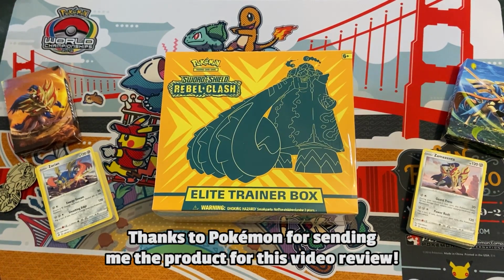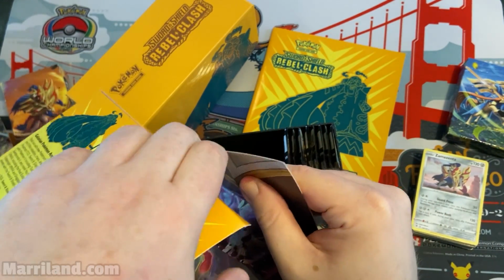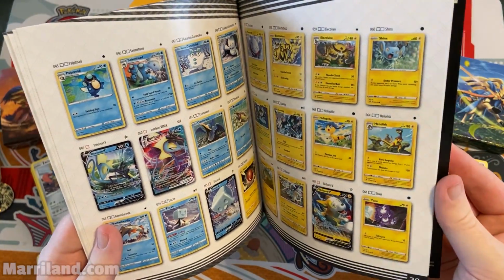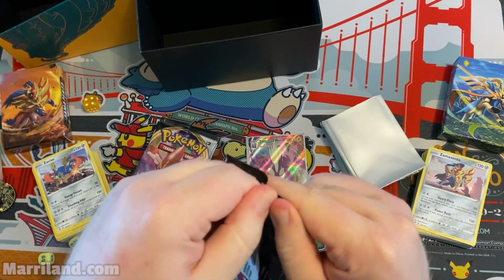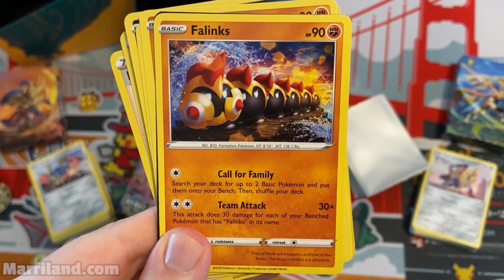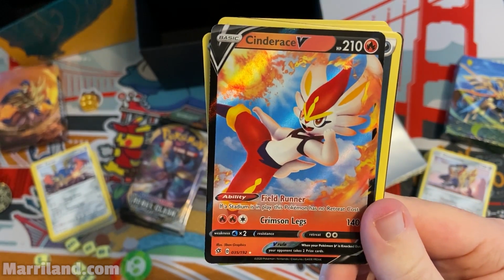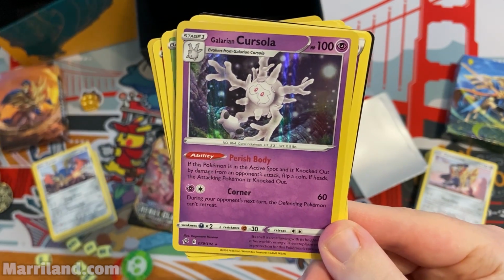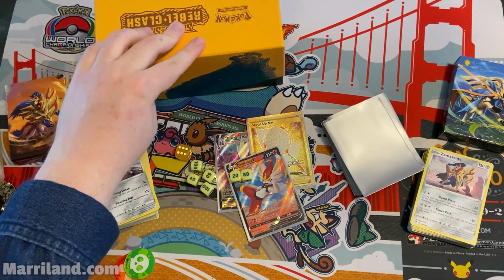Pokémon TCG: Sword & Shield—Rebel Clash Elite Trainer Box (8 booster packs + more)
The Pokémon TCG: Sword & Shield—Rebel Clash expansion set is set for release on May 1, 2020, but my friends at Pokémon sent me a Rebel Clash Elite Trainer Box to check out. What is the Elite Trainer Box? It's a pretty slick box containing helpful things for collectors and challengers alike, with 8 booster packs, a 65-pack of Copperajah card sleeves, some damage counter dice and a competition-legal coin-flip die, as well as a few other things. Let's take a look inside so you can see if it's something you'd be interested in! Thanks SO much Pokémon for the freeproduct!

♫ Enjoying the video? It's a great way to say thanks! ♪